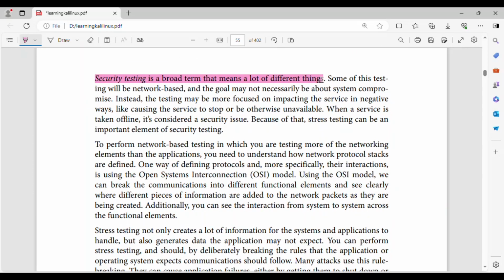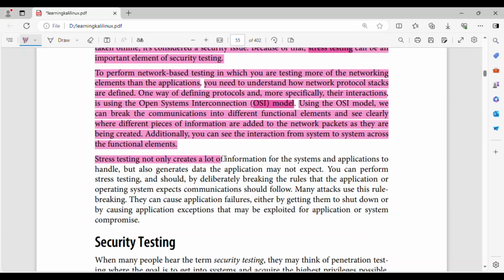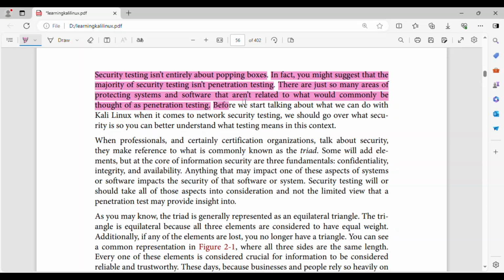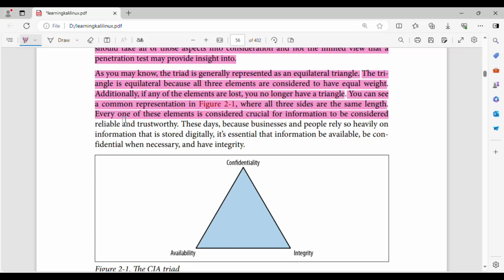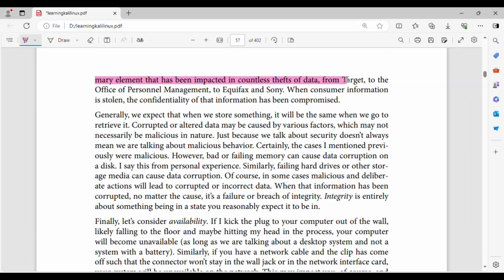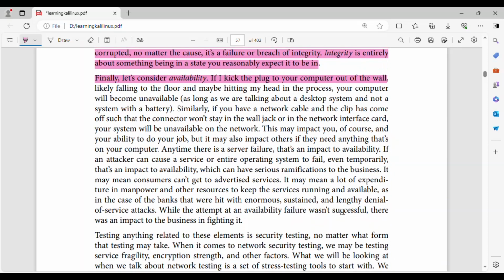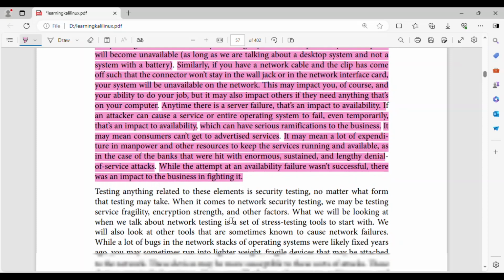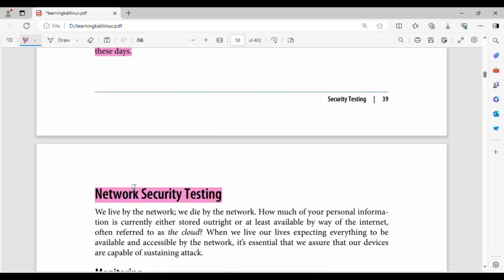Network Security Testing Basics kali linux